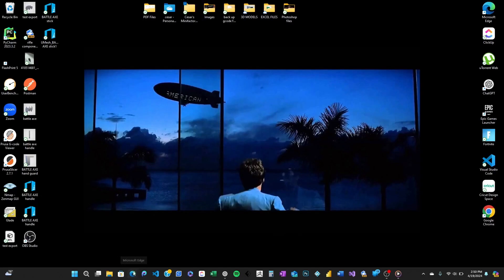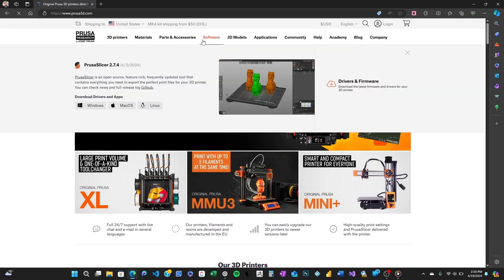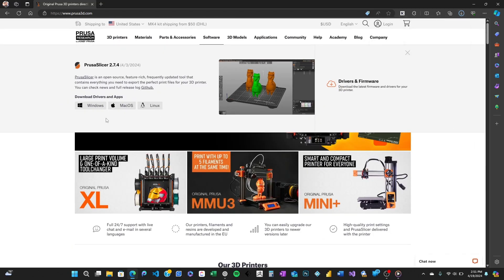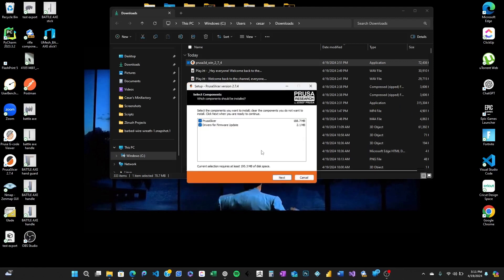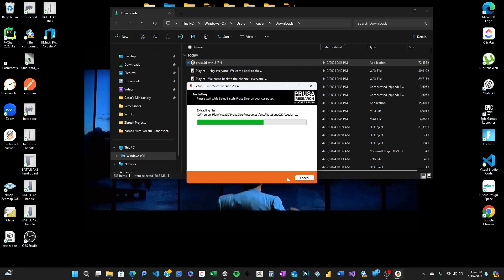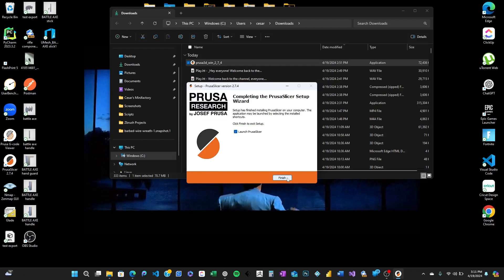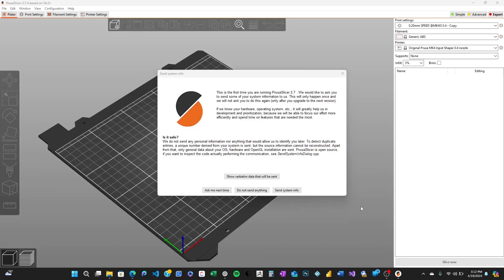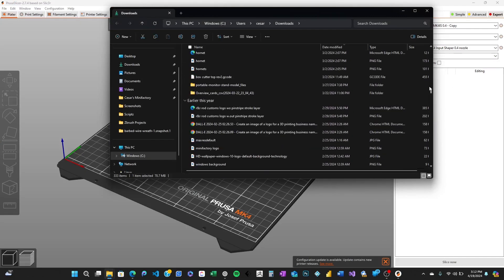How to Download Prusa Slicer to Windows 11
In this tutorial, I'll guide you through downloading and installing PrusaSlicer on Windows 11, step-by-step. Visit the Prusa3D official website, navigate to the software section, and select the Windows version of PrusaSlicer. Watch as I explain how to smoothly set it up on your PC.